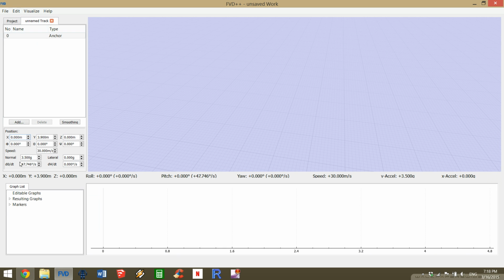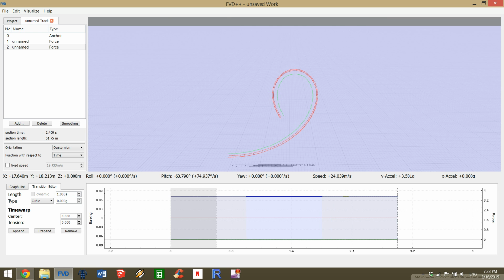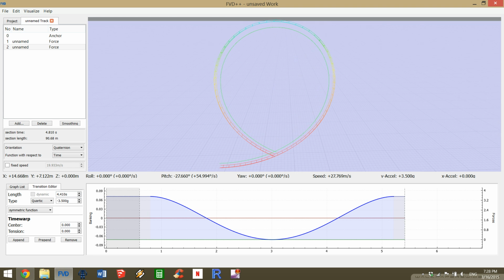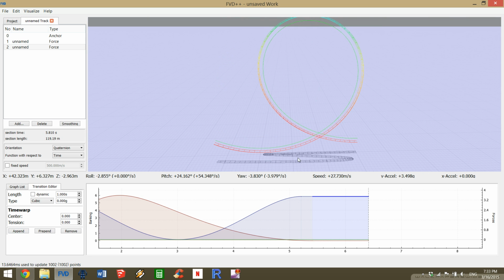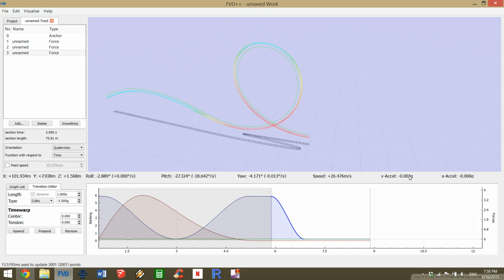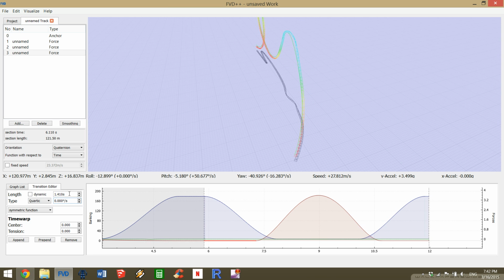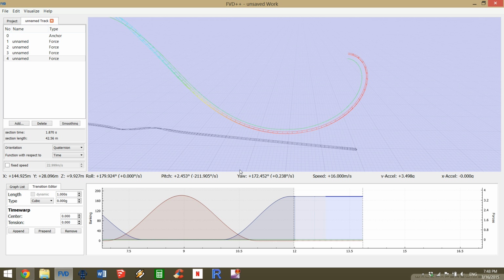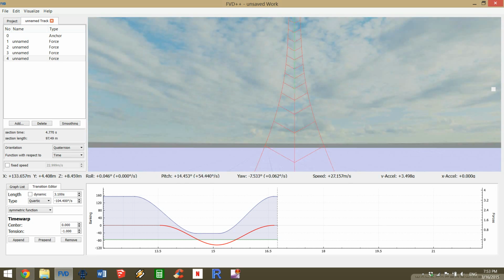FVD++ Tutorial 3: Loop, Zero Gravity Roll and Immelmann